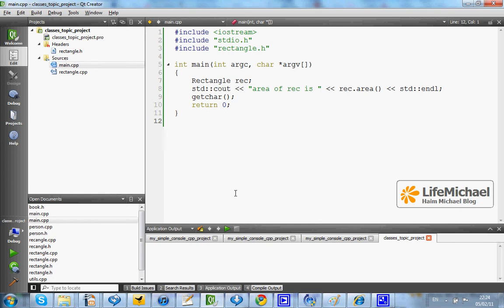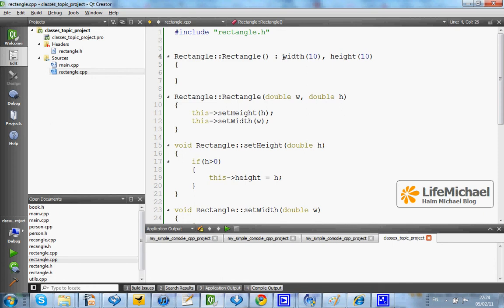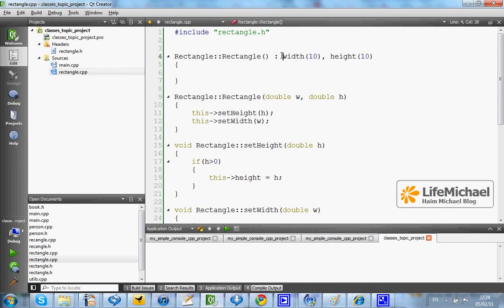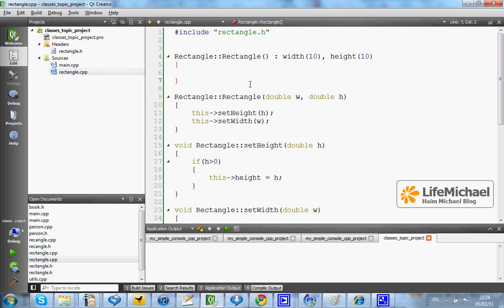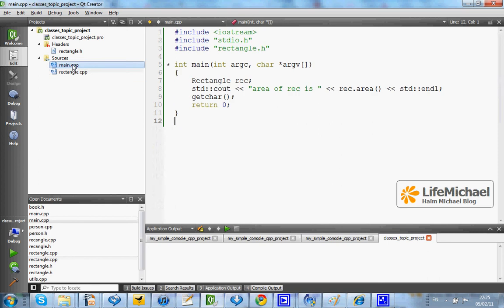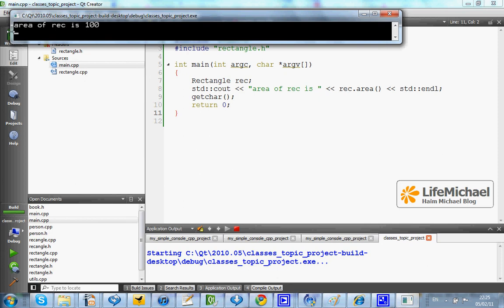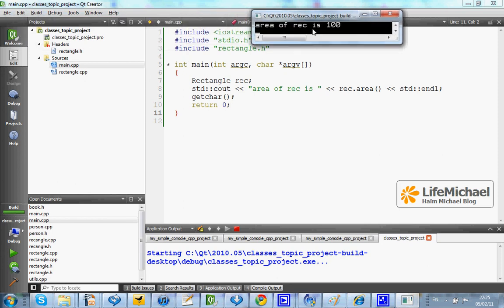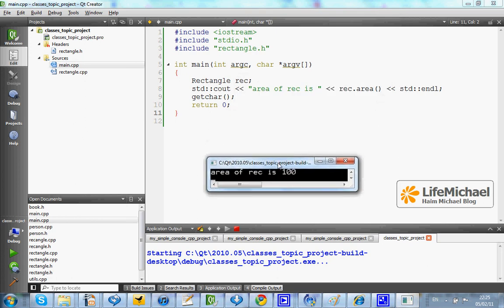Initializer List in C++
Short demo and explanation for using initializer list in C++.